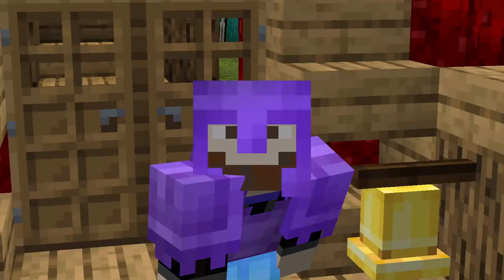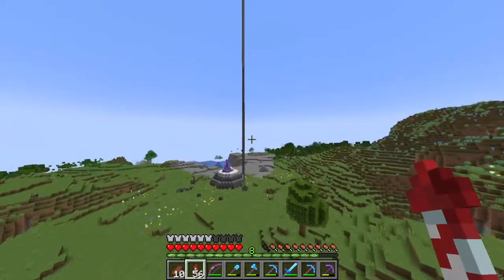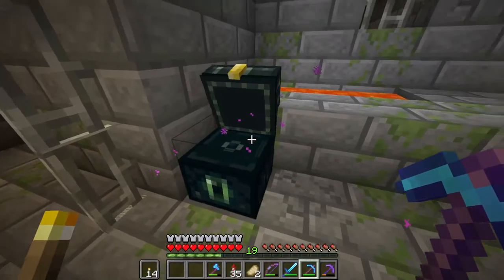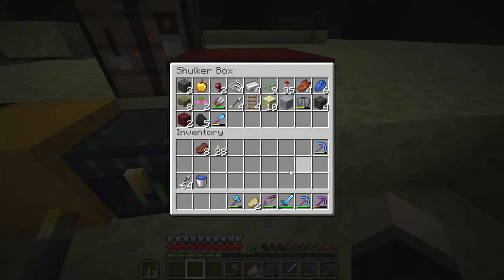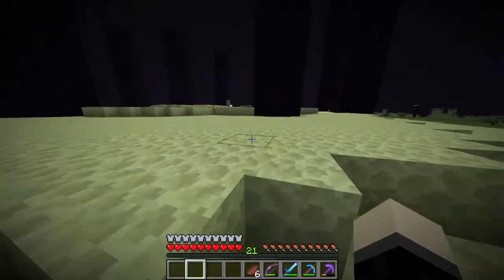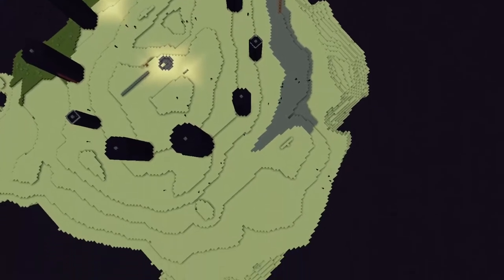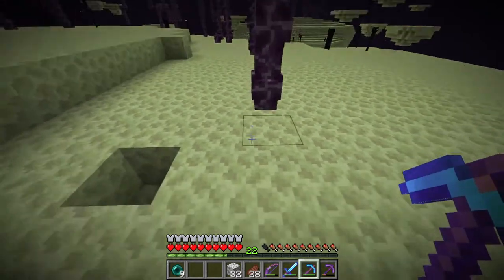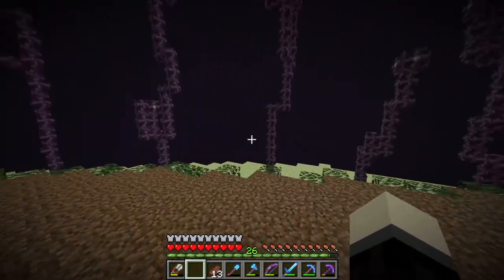Transforming The END Into A CUSTOM BIOME!!! (Let’s Play Minecraft Survival Episode 23)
In this video, I transform the end with moss in Minecraft 1.19.

I make Minecraft videos like Minecraft Tutorials, Minecraft Challenges, Minecraft Let's Plays, Minecraft Hardcore Let's Plays, and Minecraft Video Essays.

Software Used
Video Editor: Filmora X
Audio Recordor: Audacity
Gameplay footage: OBS